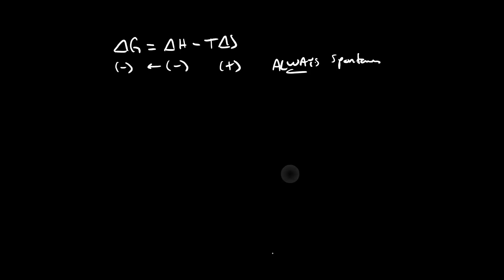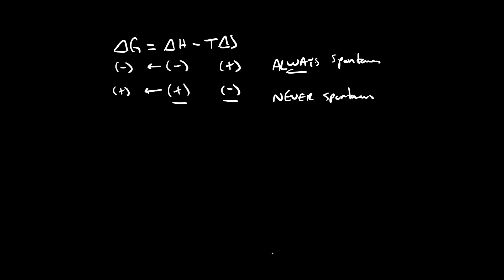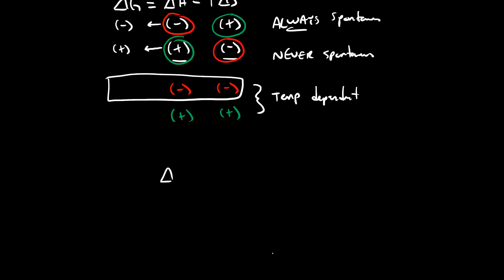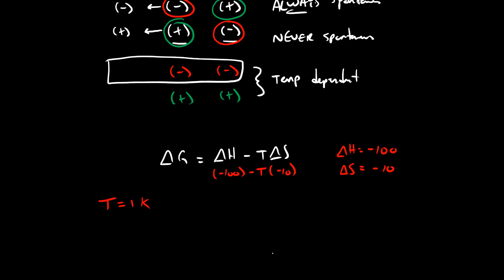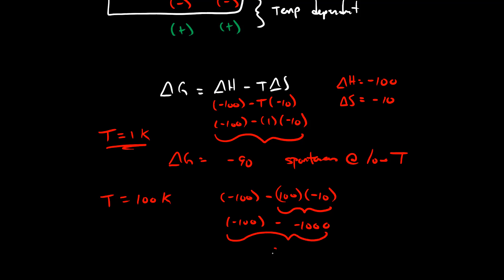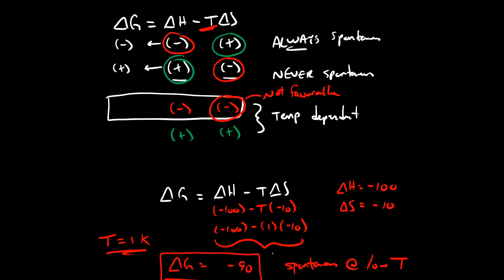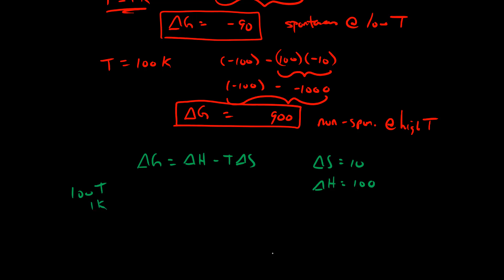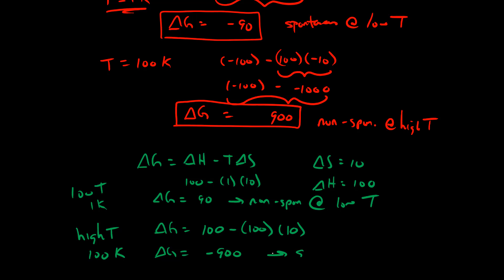Temperature Dependence and Delta G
This video discusses the qualitative relationship between temperature, the sign (positive or negative) of enthalpy and entropy and the spontaneity of a chemical or physical reaction.